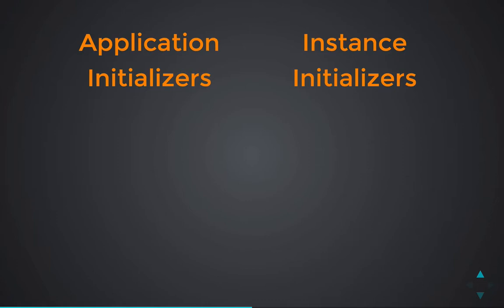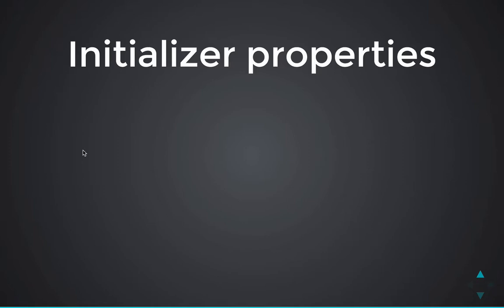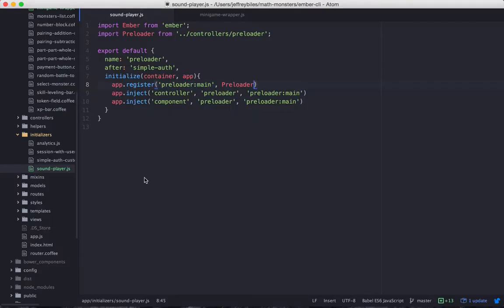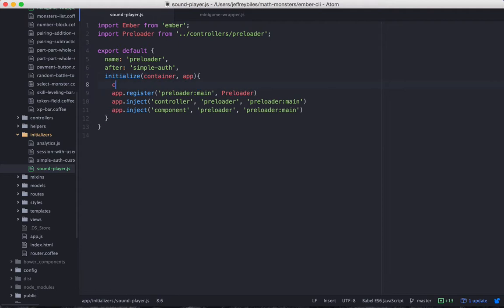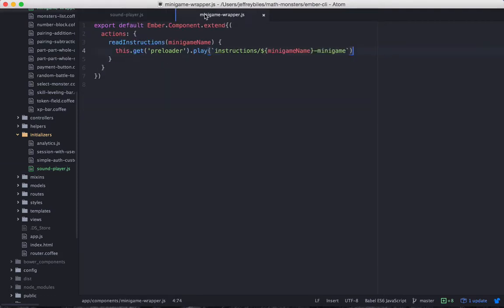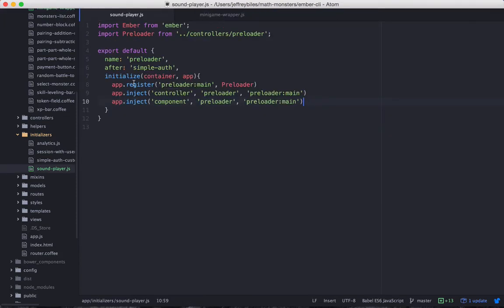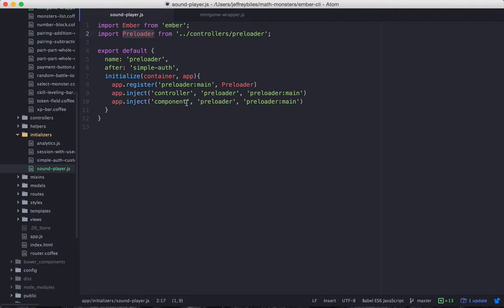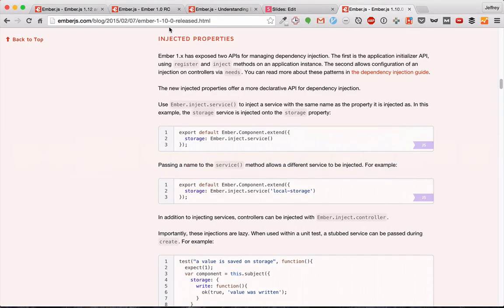EmberScreencast 80 - Inject Code with Application Initializers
Initializers are useful when you need code to run before starting up the rest of your app.

In today’s video we introduce initializers, and use an Application Initializer to inject code into a component.